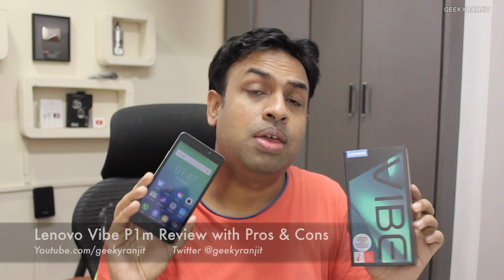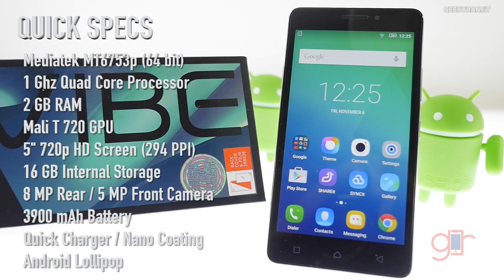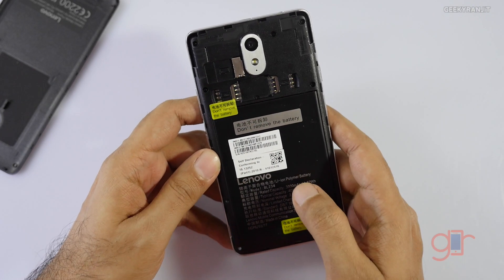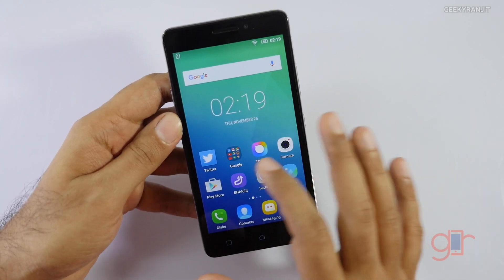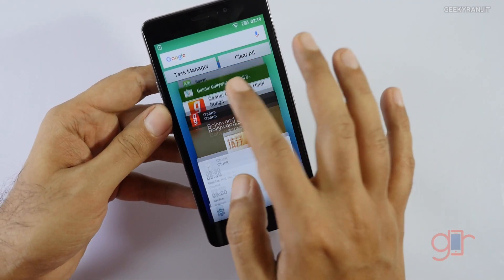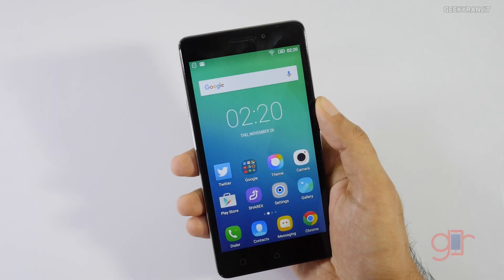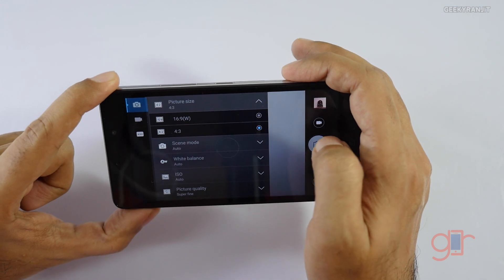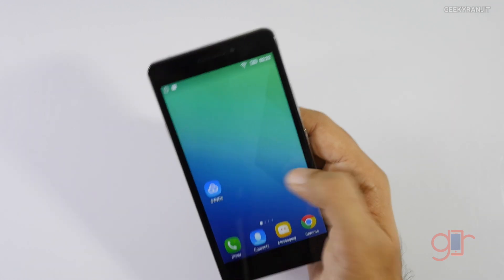Lenovo Vibe P1m Budget 4G Phone Review (Great Battery Life)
Lenovo Vibe P1m Budget 4G Smartphone Review and it has a massive 3900 mAh battery it has a 5" 720p screen and gets some crazy good battery life the Vibe P1m has 2GB RAM and is powered by a 1Ghz Quad Core Meditek chipset and has 8MP rear / 5MP front facing camera.